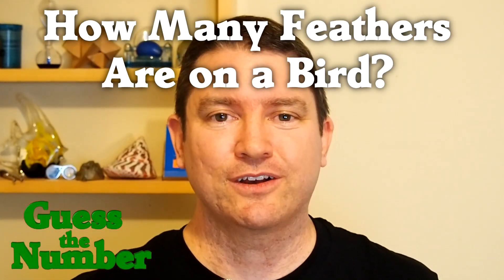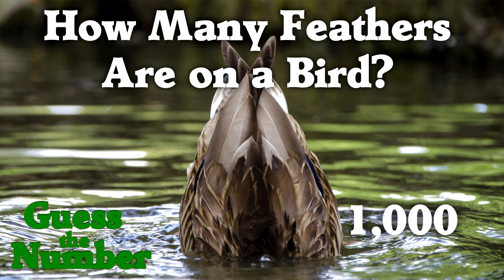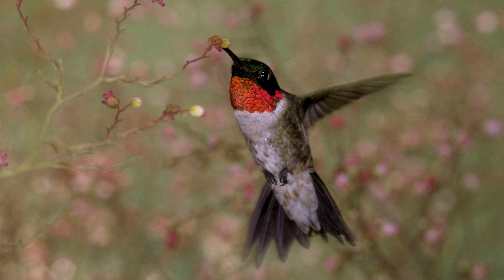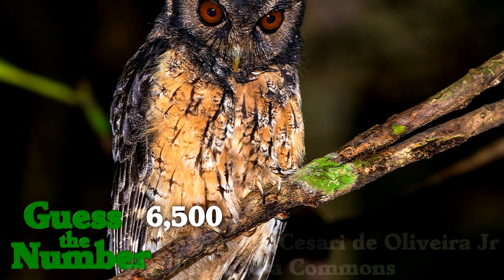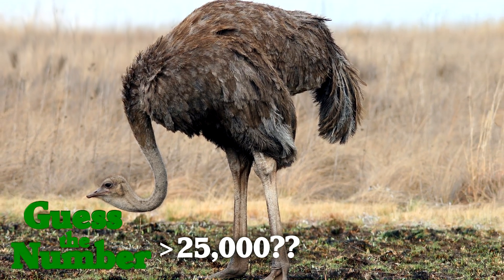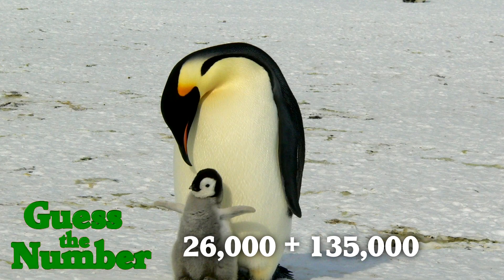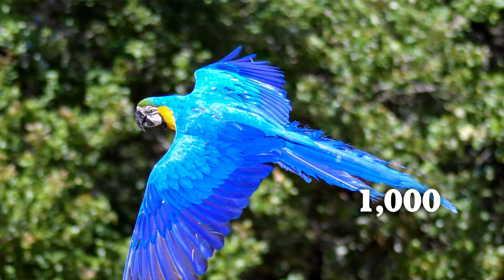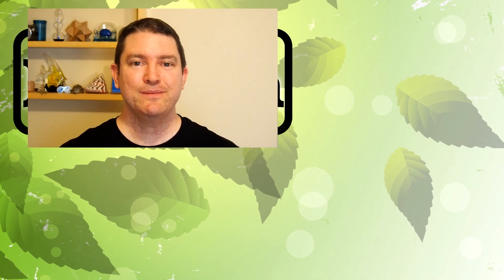How Many Feathers on a Bird? - Comparing Bird Species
How many feathers does a bird have?  I'm happy to bring you a variety of specific feather counts for different sizes of birds!

Feathers are unique to birds, and all birds have feathers.  But when someone asked me this simple question I was totally stumped.

But you don't have to be stumped, because here are some ranges for bird feather numbers!

Size is the biggest factor.  More bird to cover = more feathers needed.

Hummingbird Size - About 1,000 feathers.
Pigeon Size - About 2,500 feathers.
Duck Size - About 10,000 feathers.
Swan Size - About 20,000 feathers.
And Penguins are an amazing exception.  They're all somewhere around 100,000 to 150,000 feathers, based on size.  But wow!  What a difference!

If you have any leads on how many total feathers an ostrich has (bristles and all), I would very much like to know that number!

I hope this video gives you something worth knowing!